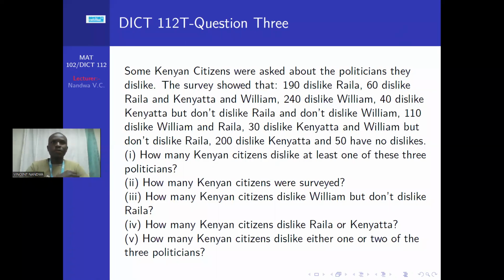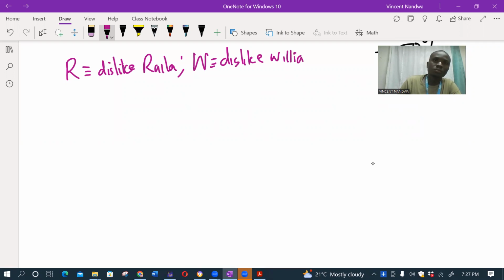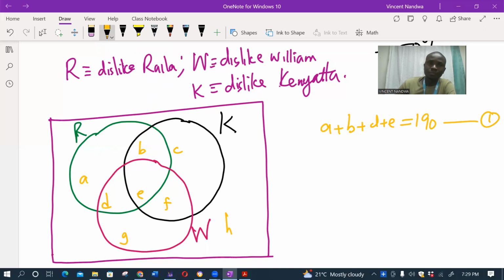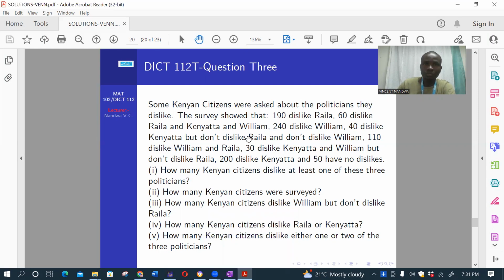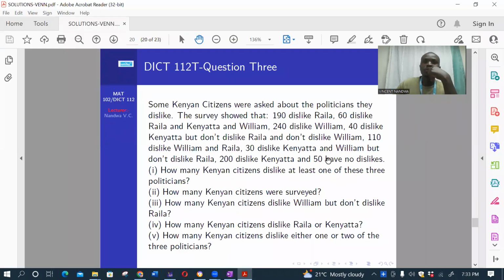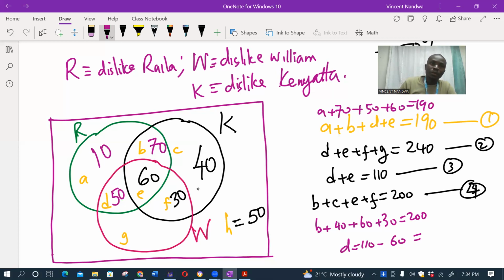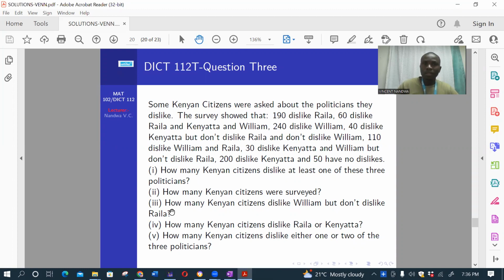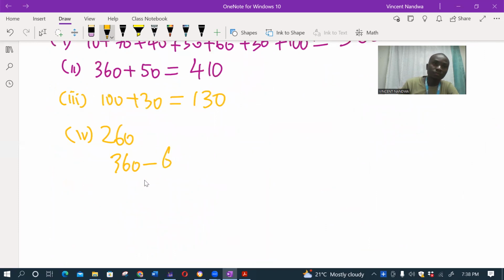Sets Counting Part 9 of 10